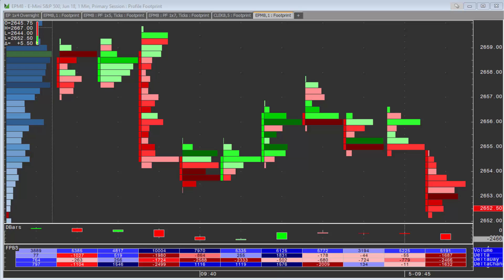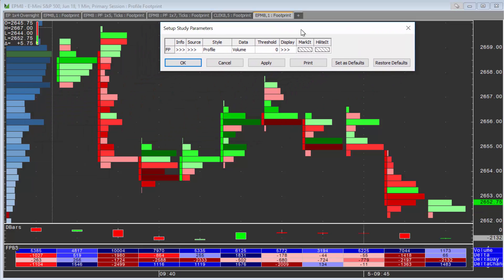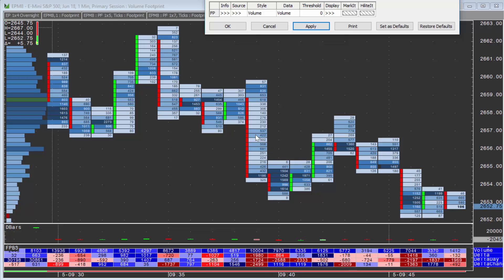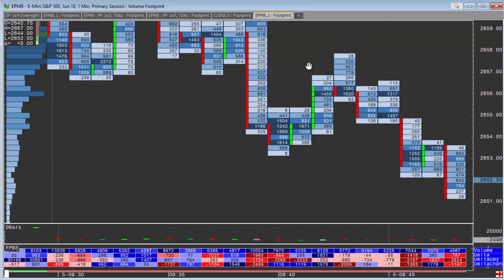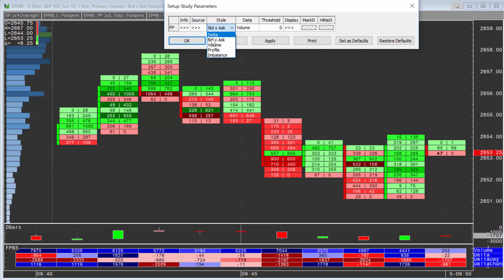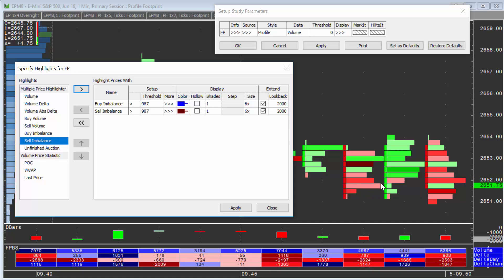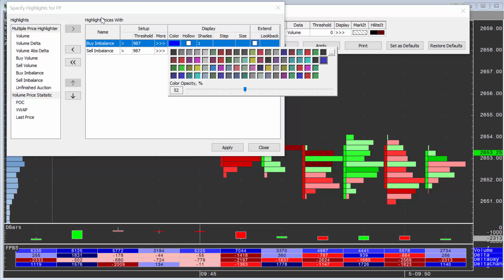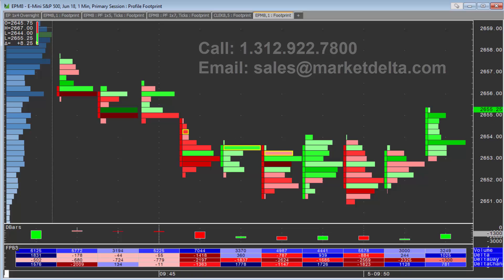How to Setup a Footprint Chart to Spot Volume Absorption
Here's a quick overview showing how to configure your Footprint chart to spot absorption.